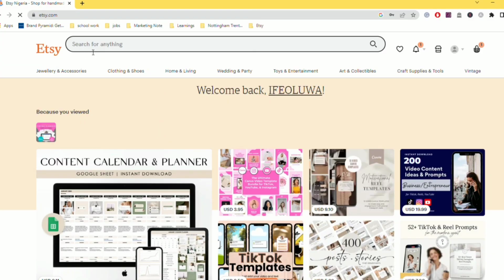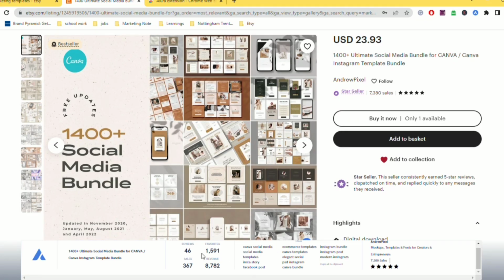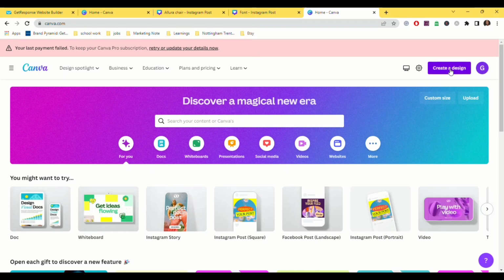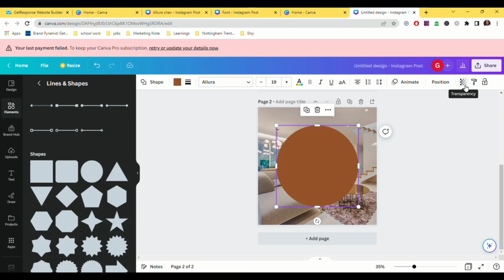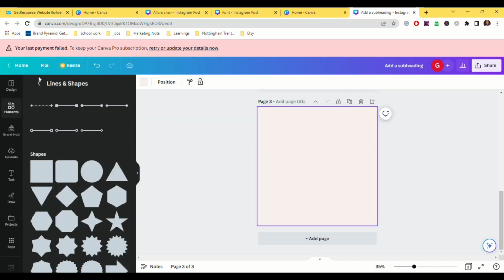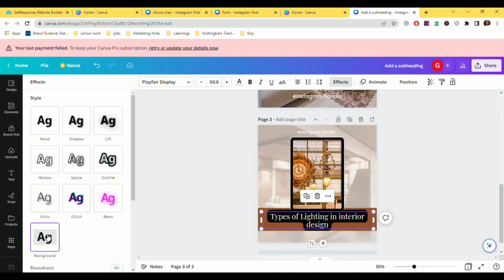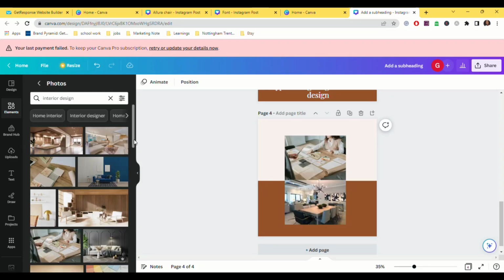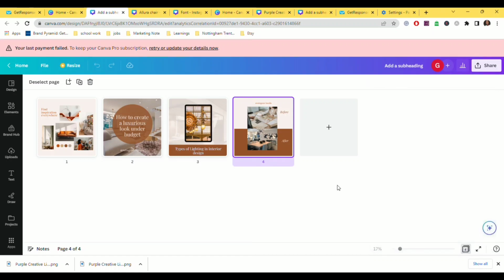How to create digital products to sell online I Create Canva template step-by-step process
In this video, you will learn the easy step-by-step process to create your digital product, that you can sell online.